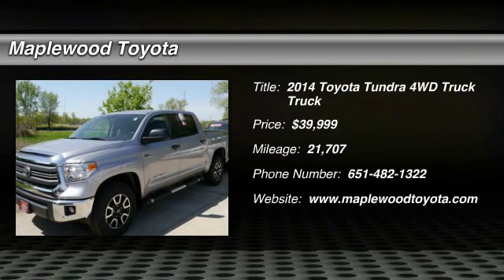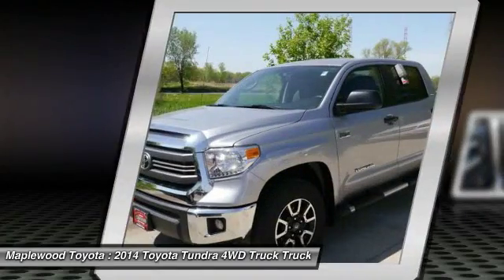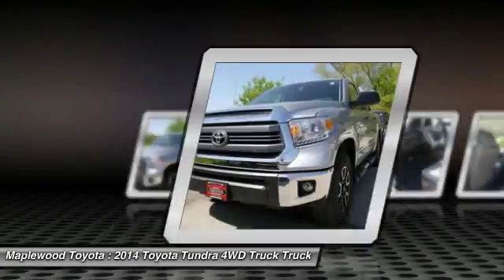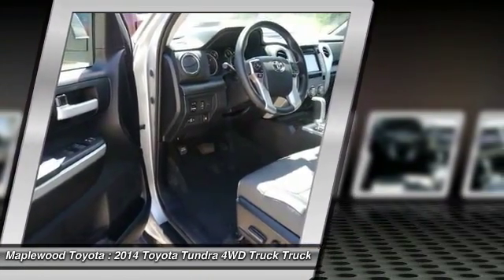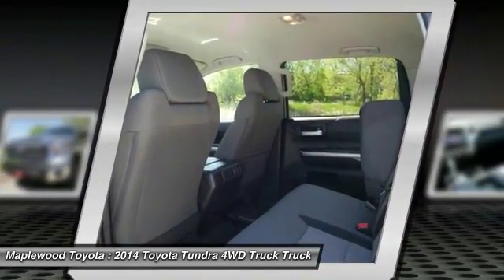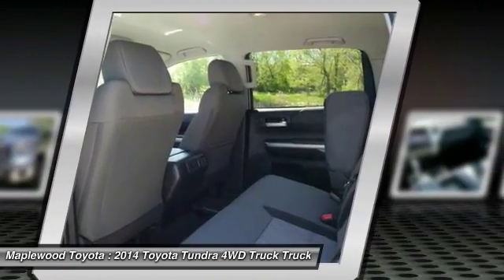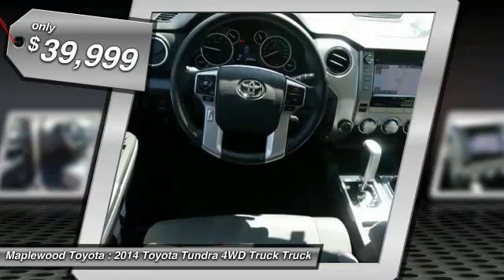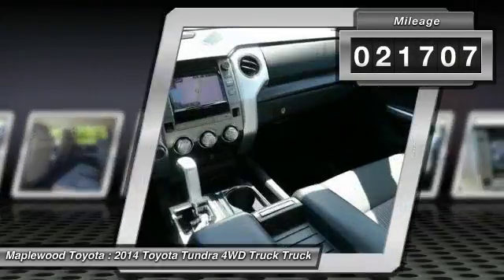2014 Toyota Tundra 4WD Truck SR5 Maplewood, St Paul, Minneapolis, Brooklyn Park, MN P14668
Maplewood Toyota
2873 US-61

Maplewood Toyota
2873 US-61

Pick up this Silver Sky Metallic 2014 Toyota Tundra 4WD Truck, available today at Maplewood Toyota. Featuring Automatic transmission, it has 21707 miles. This could be the one you've been searching for.